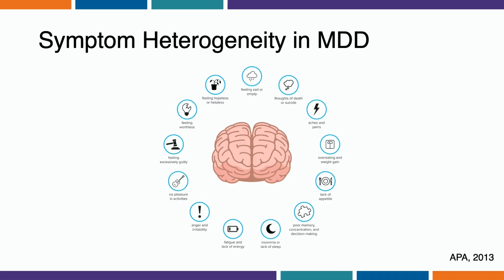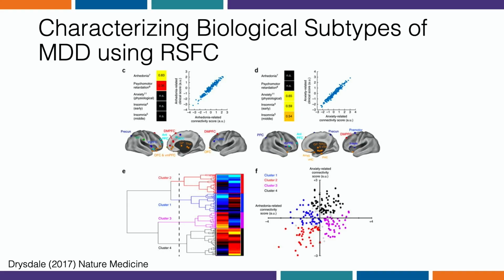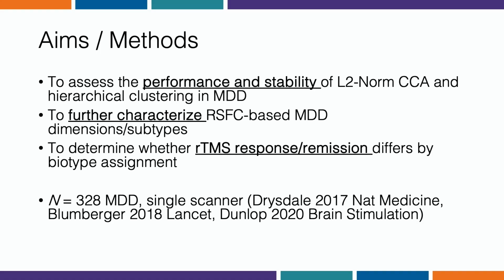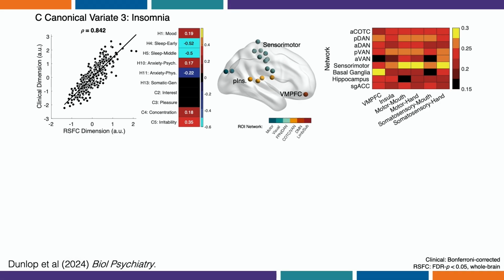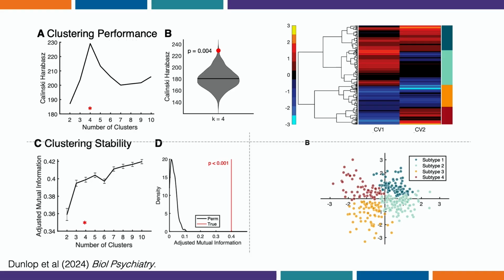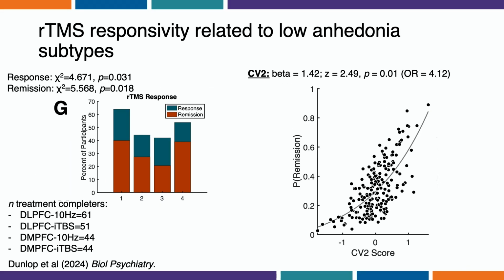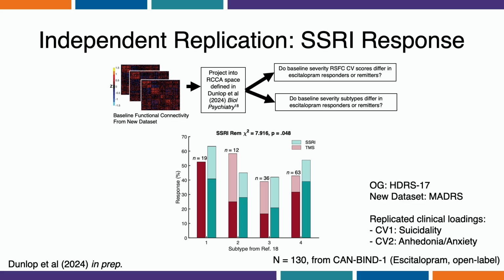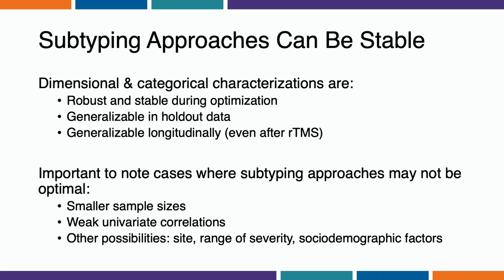OHBM 2025 | Symposium | Katharine Dunlop | Brain-Behavior Depression Subtypes Distinguish Response…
Session: From neuroimaging to neurobiologically informed brain stimulation
Part 2
Title: Brain-Behavior Depression Subtypes Distinguish Response to rTMS and Pharmacotherapy.
Speaker: Katharine Dunlop